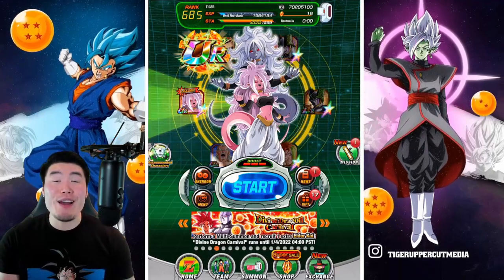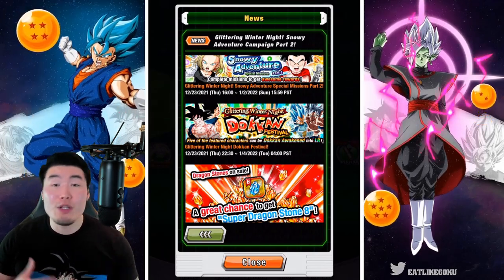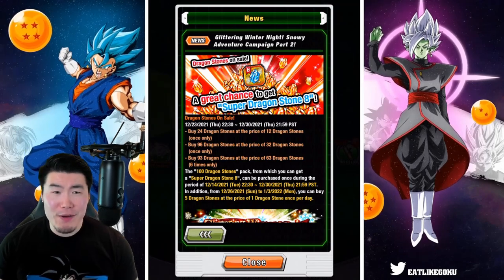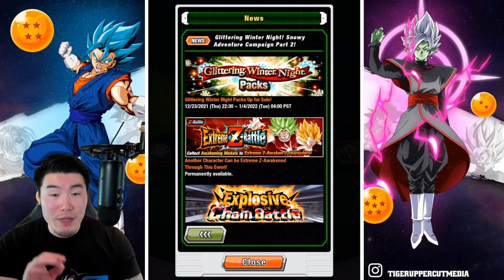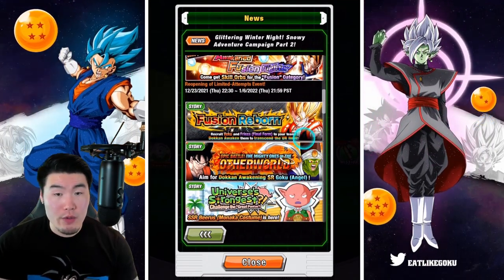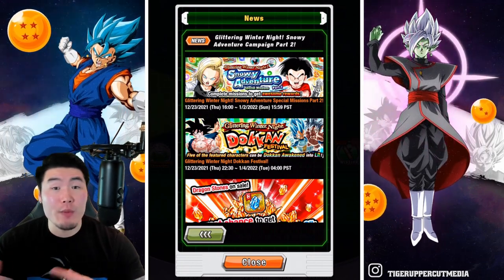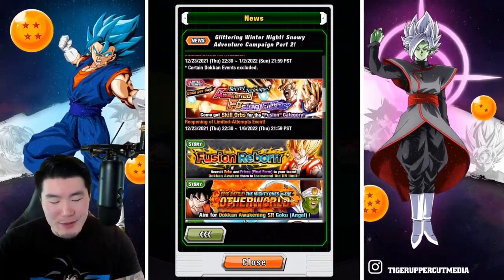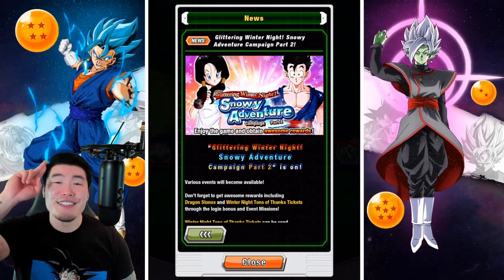GLOBAL'S CHRISTMAS BANNER IS ALMOST HERE! Upcoming Banners & Events Breakdown! (DBZ Dokkan Battle)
Here's a quick look at EVERYTHING that's coming to Global for Part 2 of our Christmas Celebration!